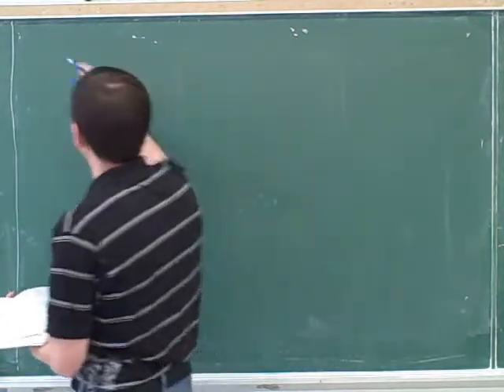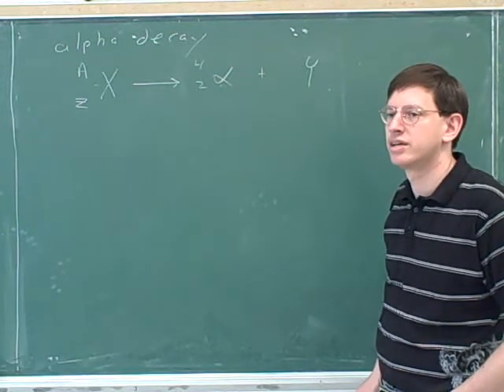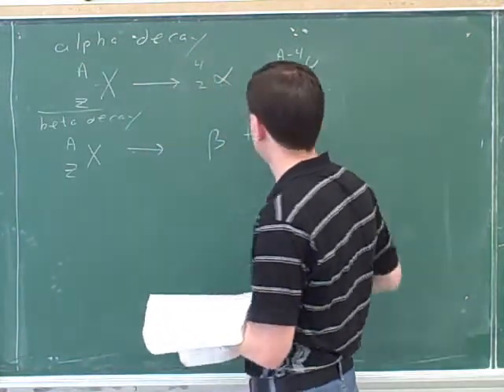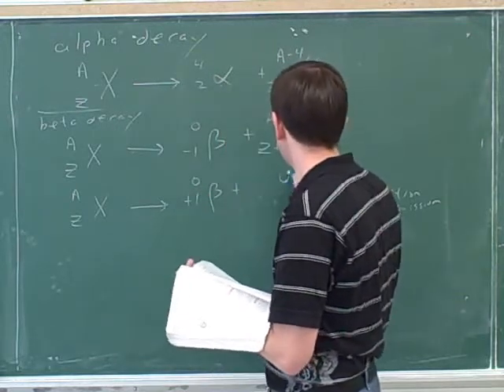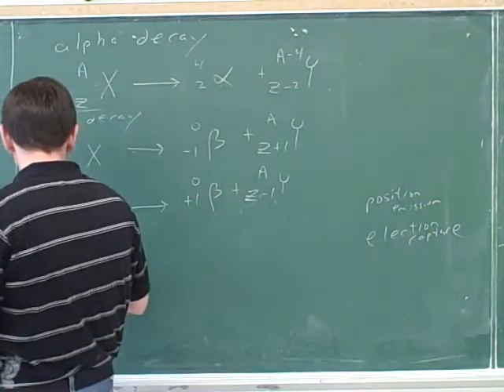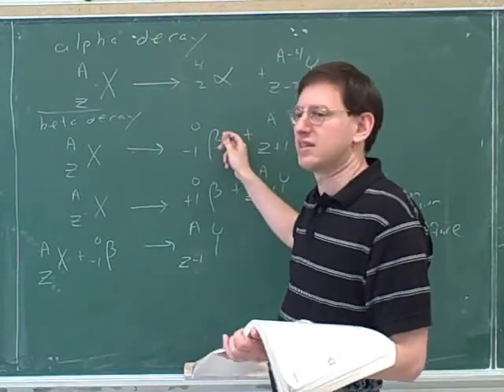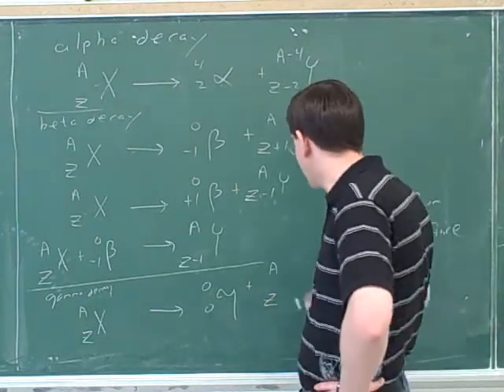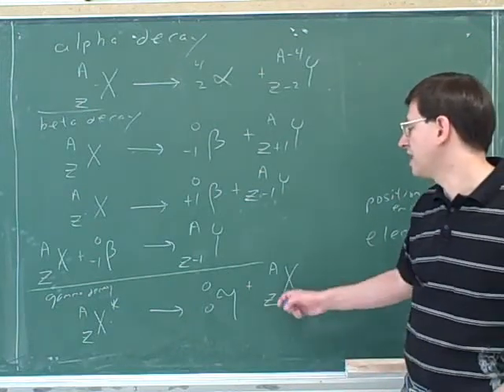Nuclear physics (4)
Physics: Nuclear physics. Protons, neutrons, and electrons. Mass number (A) and atomic number (charge number, Z); conventional symbolism for nuclei. Alpha, beta, and gamma particles; alpha, beta, and gamma decay. Mathematics of radioactive decay; decay constant; half-life. Radioactive dating (carbon-14)

(1) Proton, neutrons, and electrons—mass and charge. Atomic mass units and elementary charge units
(2) Mass number (A), atomic number (charge number, Z)
(3) Conventional symbolism for nucleii. Alpha, beta, and gamma particles
(4) Alpha, beta, and gamma decay
(5) Problems
(6) Mathematics of radioactive decay; decay constant (lambda)
(7) A problem
(8) Half-life
(10) Continued. Relation between decay constant and half-life. A radioactive dating problem (carbon-14)